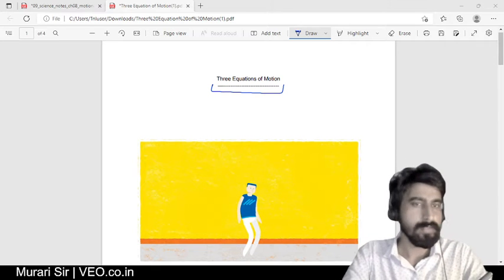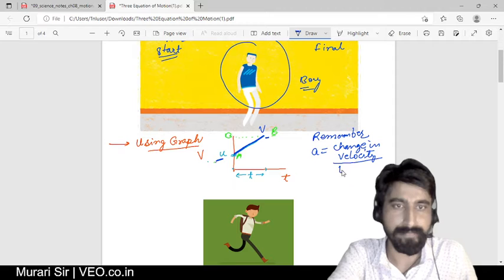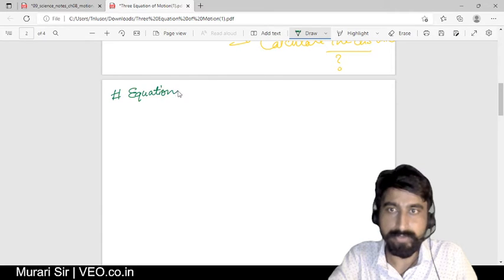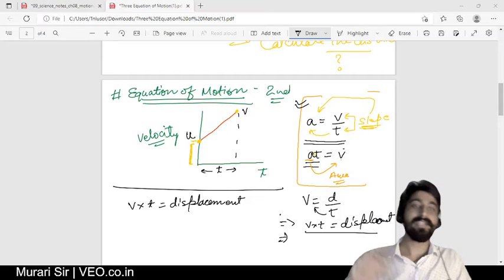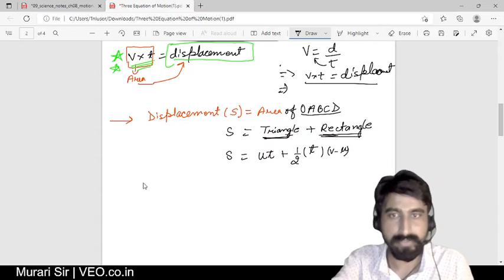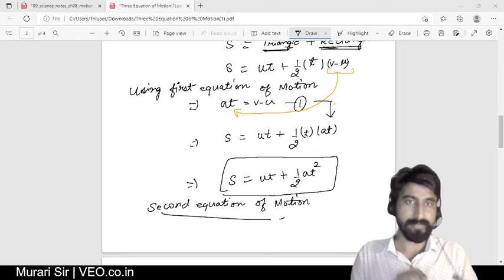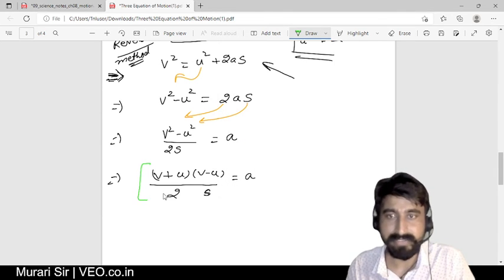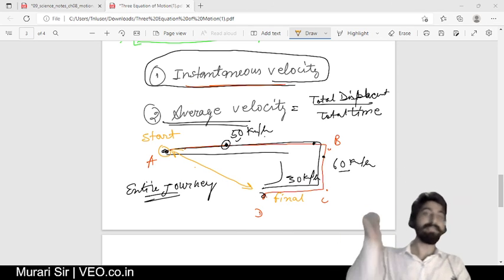Three Equations of Motion | Graphical Method | 9th CBSE Science